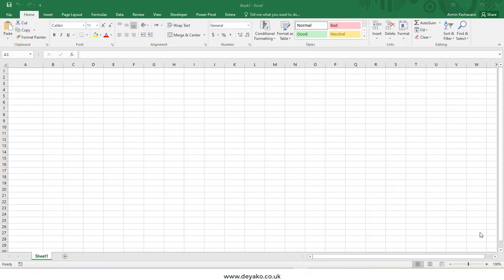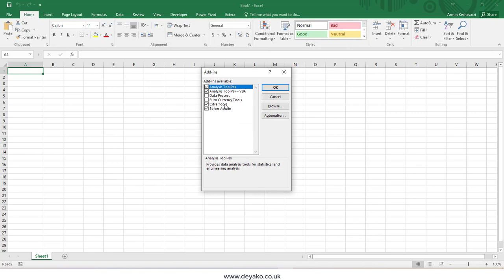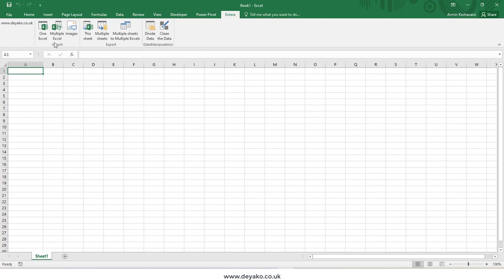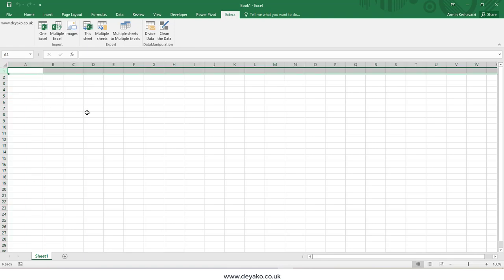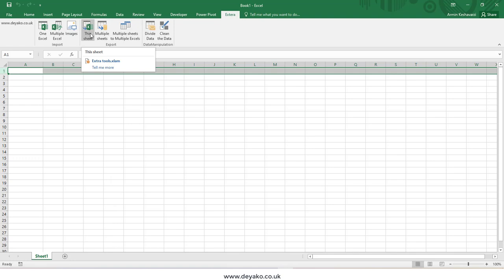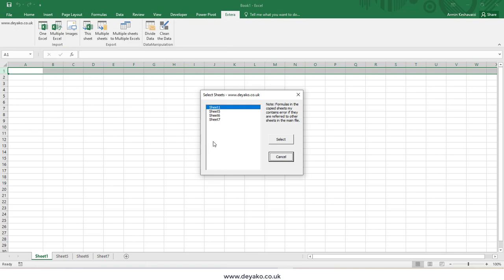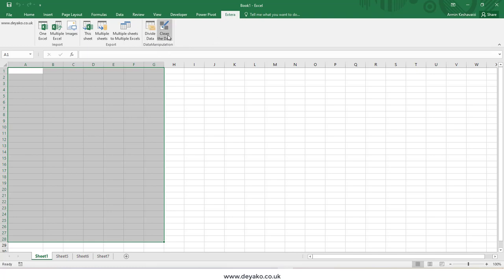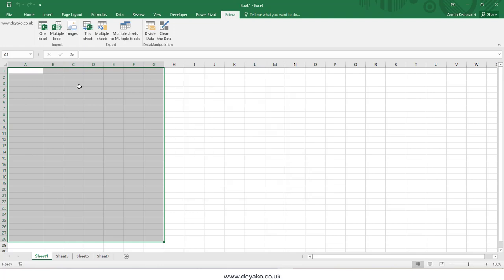Extra tools add ins for Excel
The Extra tools add ins for Excel contains eight tools that help user do works that can not be done with Excel standard tools (or is hard to do). There is no password for this add ins and you can access all VBA codes.

This add ins tools :

Import Excel sheets from another Excel file
Import Excel sheets from multiple Excel files (merging multiple Excel to one Excel)
Import multiple images into Excel (in one row or column and automatically sizing them)
Exporting one Excel sheet into new Excel file
Exporting multiple Excel sheets into one new Excel file
Exporting multiple Excel sheets into multiple Excel files (one Excel file for each sheet)
Dividing a data range into different sheets
Cleaning data (removing or replacing empty cells or cells that matched with your criteria)

This Excel file should be used by Microsoft Excel 2013, 2016 or above